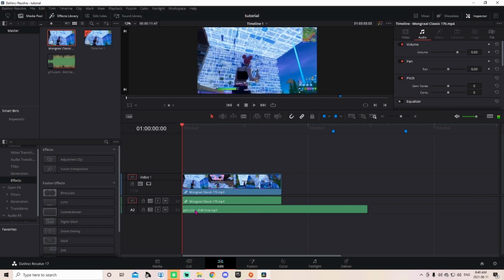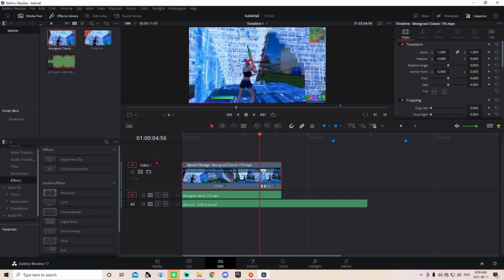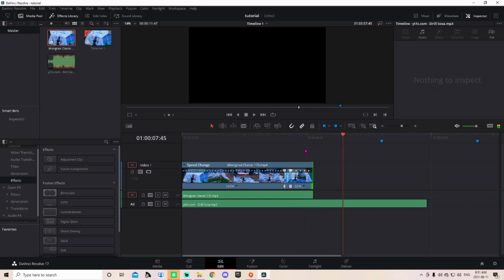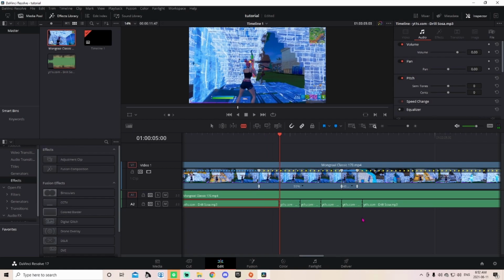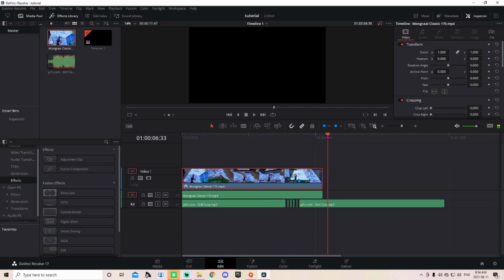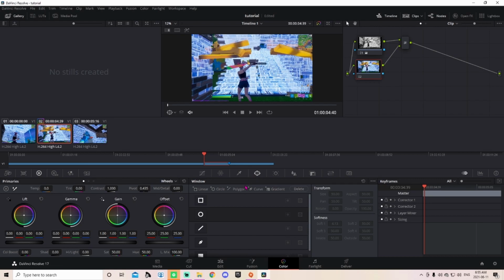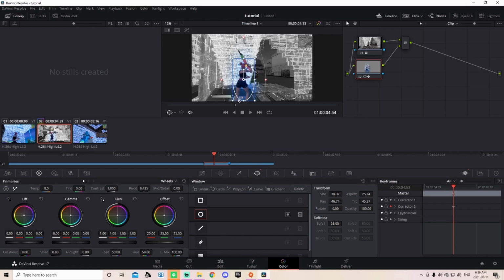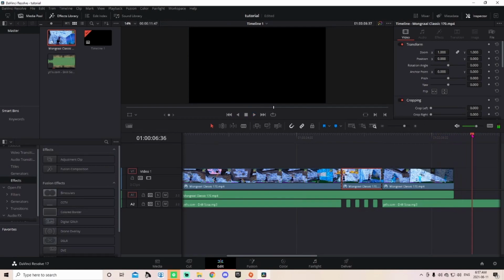*INSANE* Studer Effect Tutorial (Davinci Resolve)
for the vid idea go sub to him

(ignore)